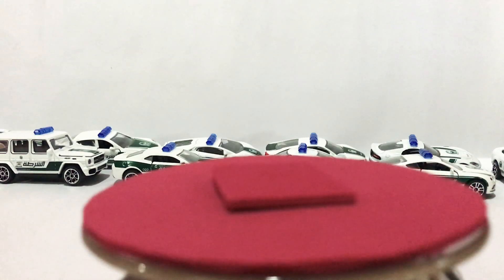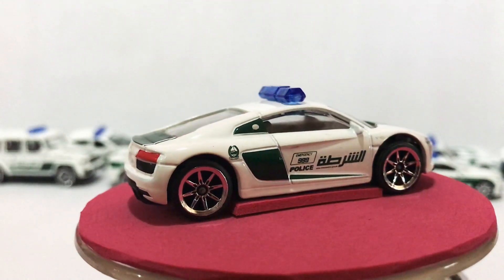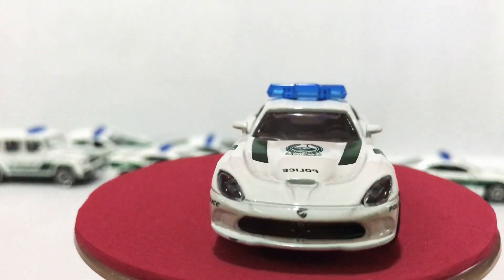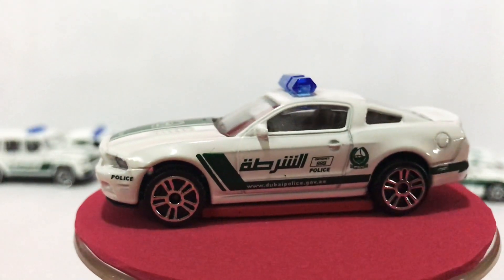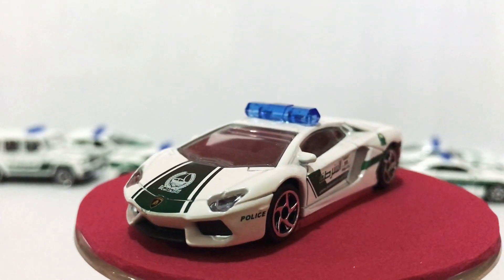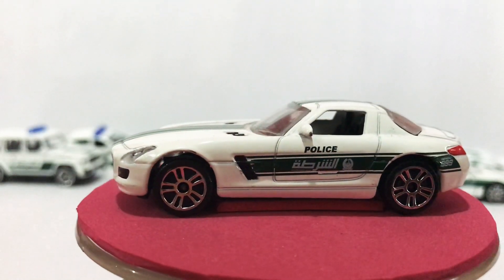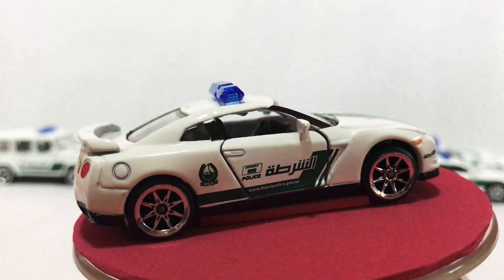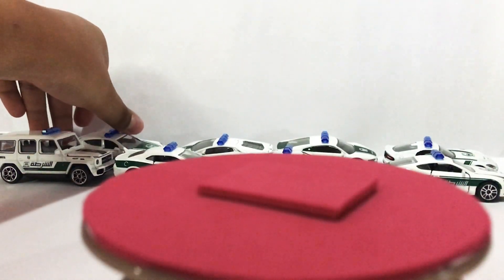Majorette Dubai Police Full Collection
Audi R8
Bentley Continental GT V8 S
Brabus B63s
Chevrolet Camaro
Dodge SRT Viper
Ford Mustang
Lamborghini Aventador
Mercedes Benz SLS
Nissan GT-R
Porsche Panamera